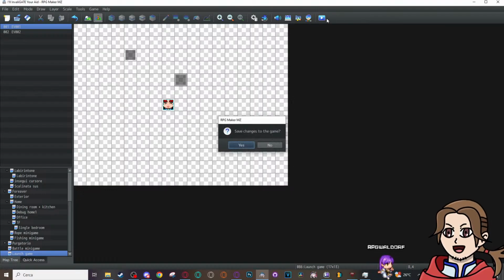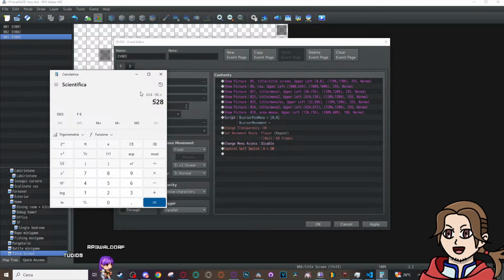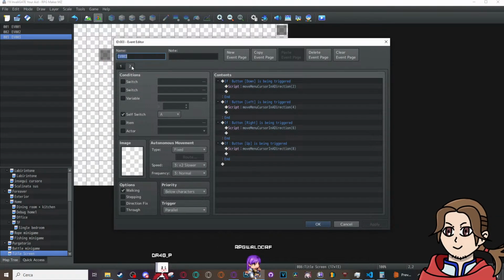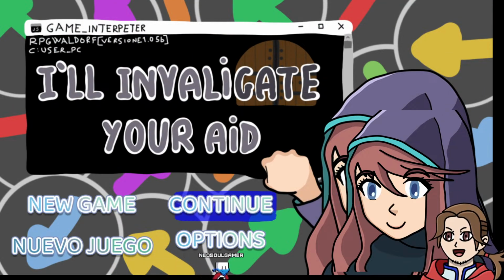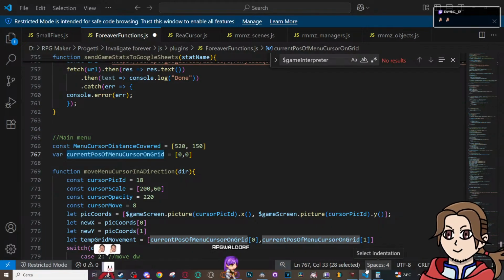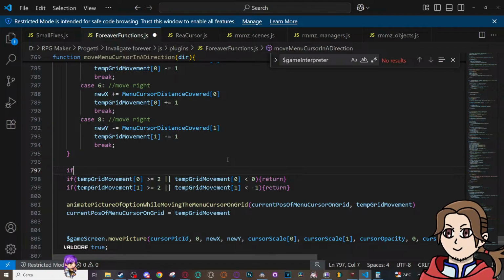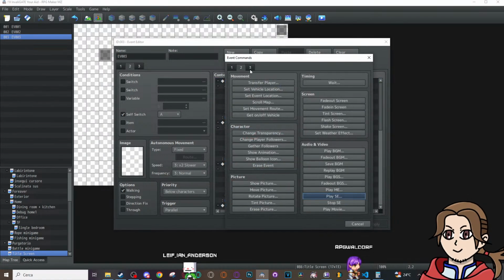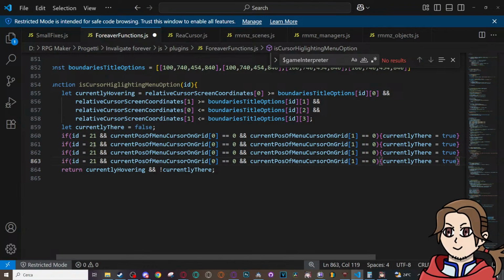RPG Maker - The title screen will work!